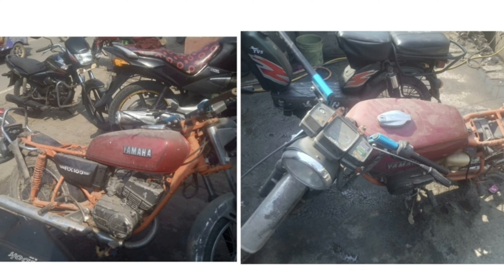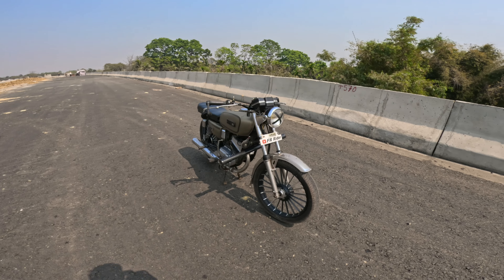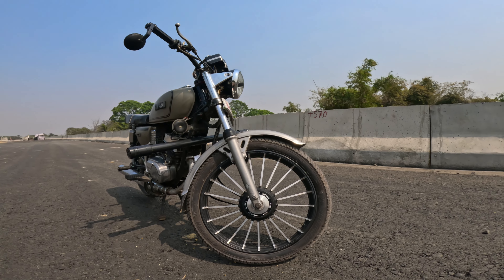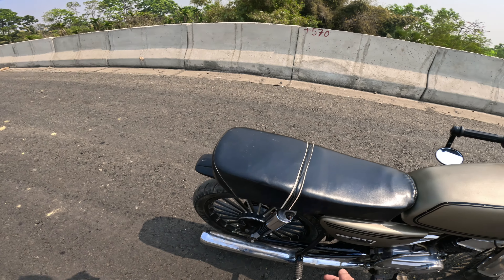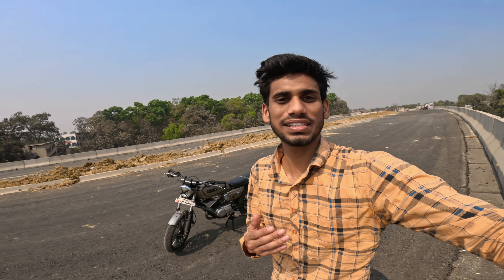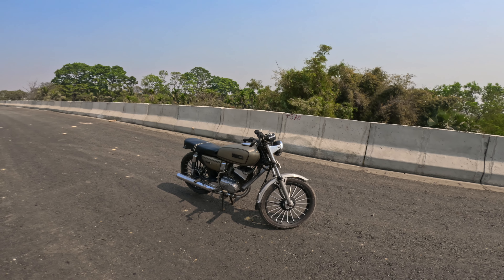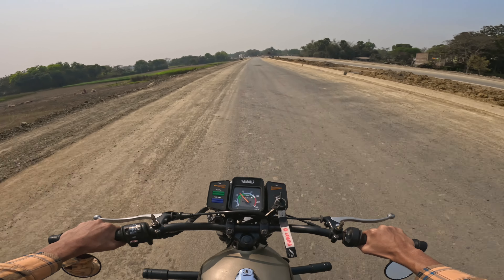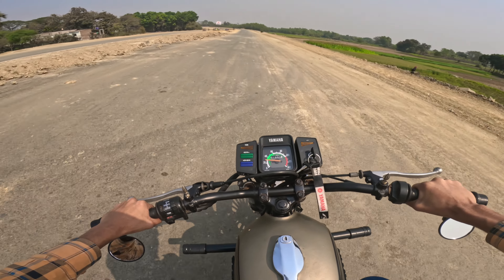Yamaha Rx100 RESTORATION 😍😱 Rx100 Modification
FOLLOW ME-:
Hashtag
Thank You My YouTube Family